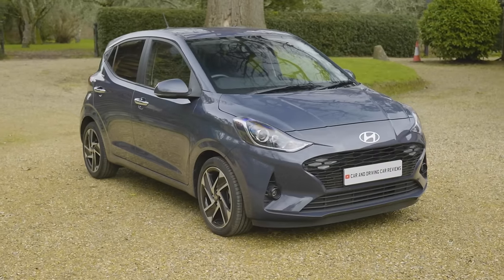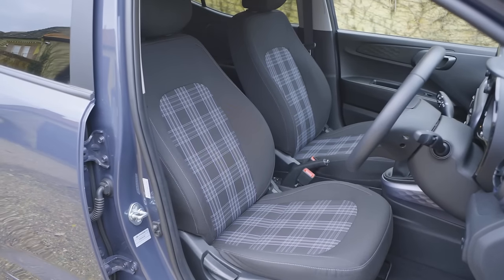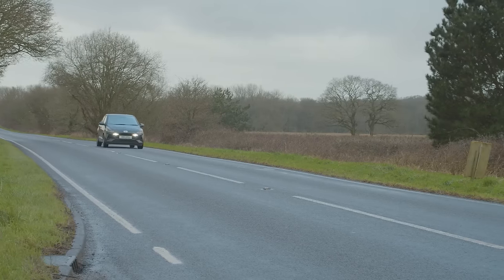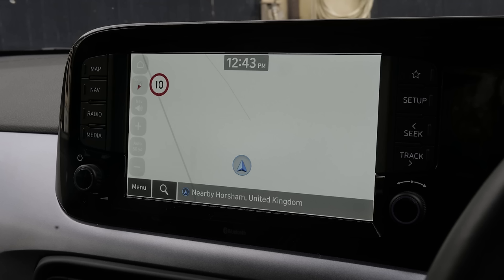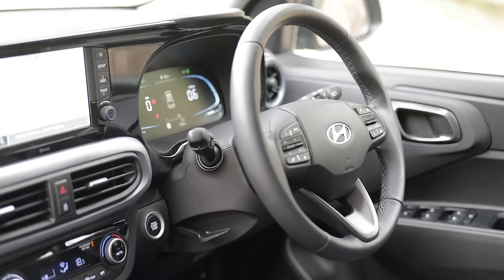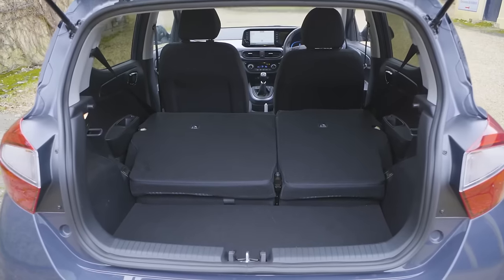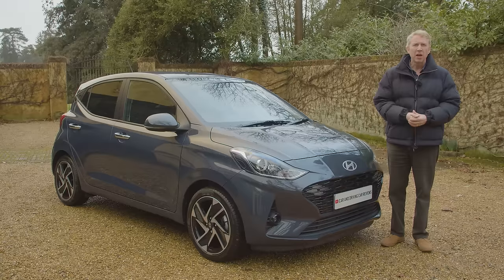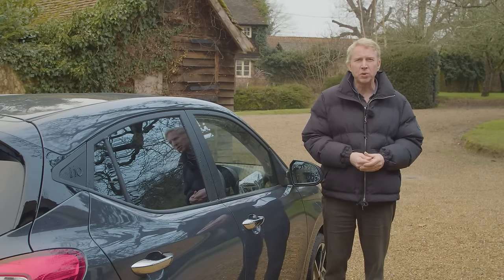the Hyundai i10 2024 is the most hi-tech citycar to ever exist... | In-depth review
Lease A Car With LeaseLoco the Hyundai i10 2024 is the most hi-tech citycar to ever exist... | In-depth review

overview 00:00
background 00:30
driving experience 03:16
design and build 08:34
market and model range 19:36
cost of ownership 27:40
summary 30:48

Jonathan Crouch writes an in-depth Hyundai i10 2024 review.

Hyundai's quest for constant improvement means that it's set a high bar for itself with the third generation version of its smallest car, the i10. Jonathan Crouch drives the revised version.

We're going to see far fewer citycars on the market in the coming years, which is welcome news for Hyundai, who has reaffirmed its commitment to the segment by introducing this third generation version of its popular i10 tiny hatch. It's billed as the most hi-tech citycar ever.

Background
Sometimes, the stars just align perfectly for a car manufacturer. Such was the case back in 2009 when two largely unrelated circumstances coincided. The introduction of the government's Scrappage Scheme saw a number of tired old cars being taken off our roads and resulted in a commensurate quantity of buyers with a modest sum of cash in their hands looking for something to buy. Fairly new onto the market and having just replaced the underwhelming Amica was the rather appealing Hyundai i10. Sales skyrocketed and for a short while, the i10 was the country's best selling car. It didn't last. While i10 sales continued quite strongly, the end of the Scrappage Scheme saw buyers return to their usual buying habits.

Since then, Hyundai has tried hard to keep citycar buyers interested. It rejuvenated the i10 in second generation form in 2013, but it still didn't quite have the quality or the fashionable appeal of rivals like the Volkswagen up!, Skoda Citigo and SEAT Mii triplets. But this MK3 version, launched in 2019, has done better and here, has been usefully upgraded.